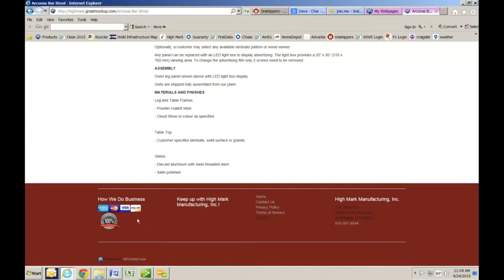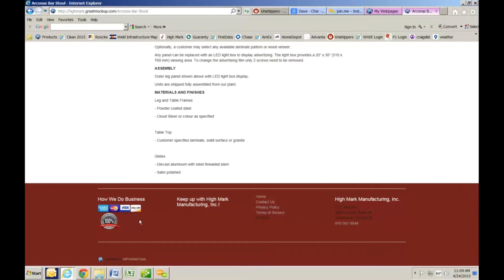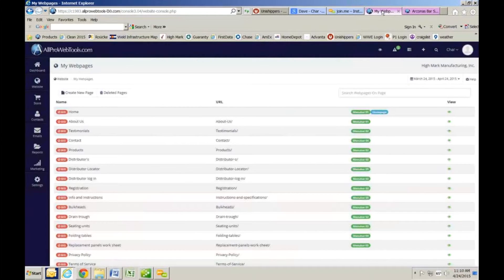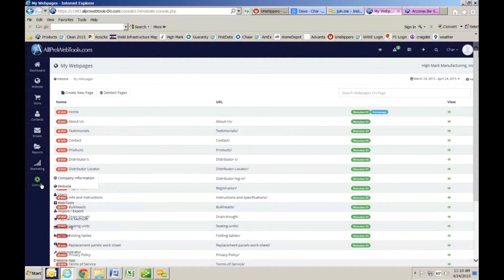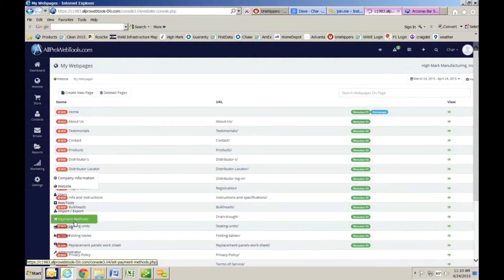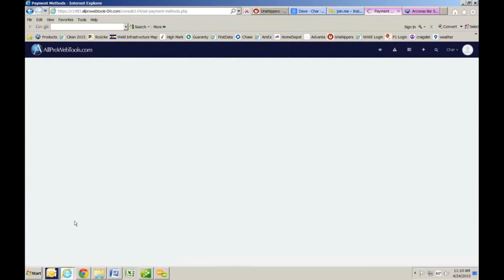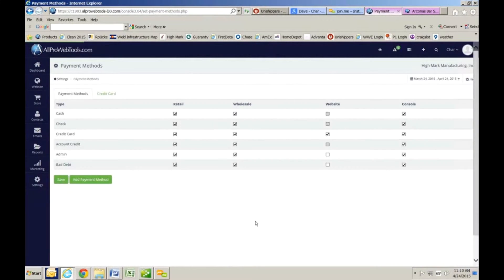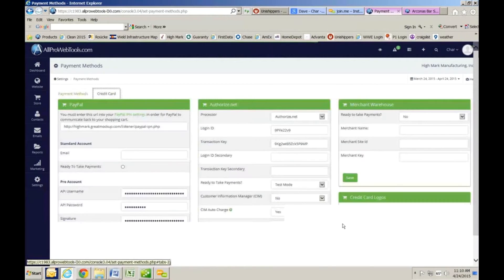Learn how to add and remove credit card icons from your AllProWebTools 3.0 website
Learn how to add and remove credit card icons from your AllProWebTools 3.0 website.  You can select to display any combination of Visa, Mastercard, American Express, or Discover logos on your website for payment.